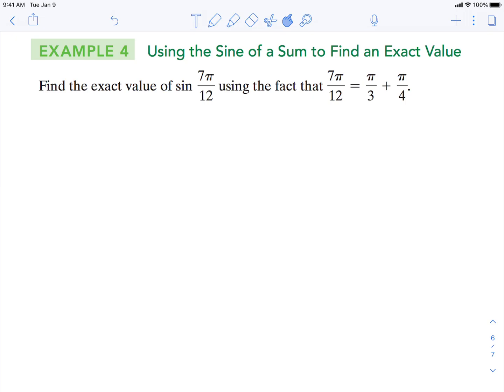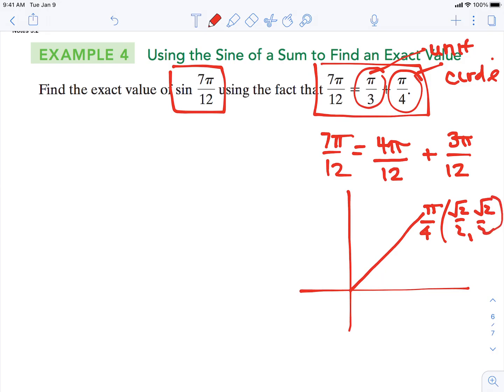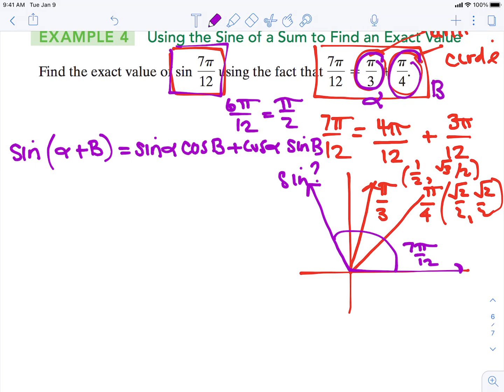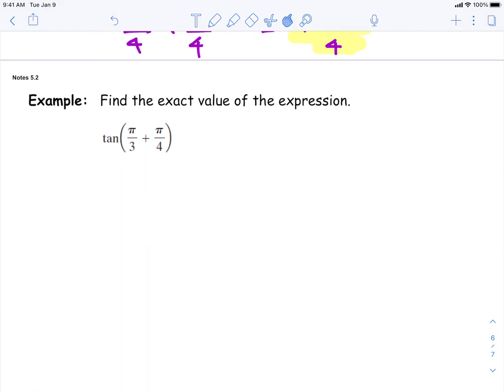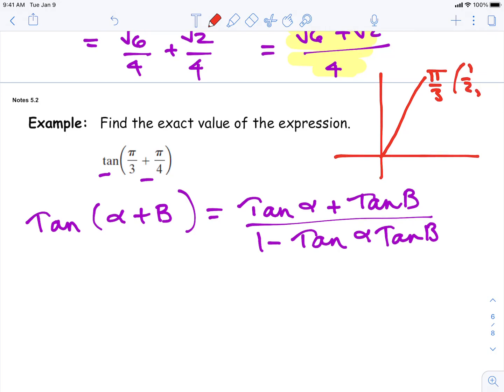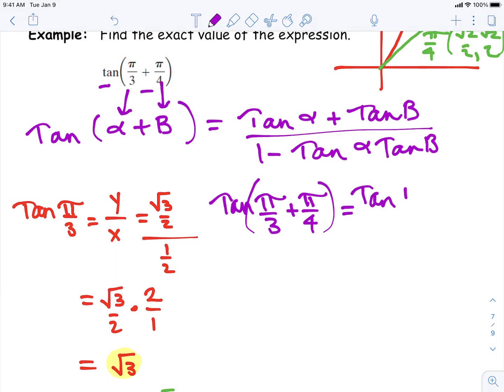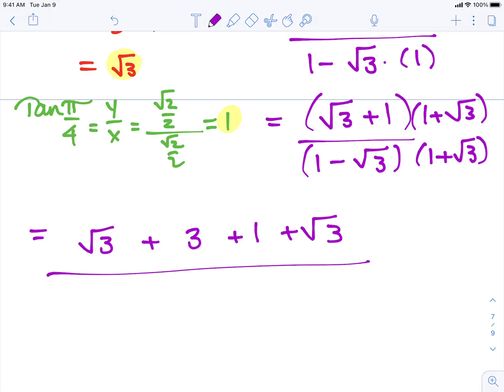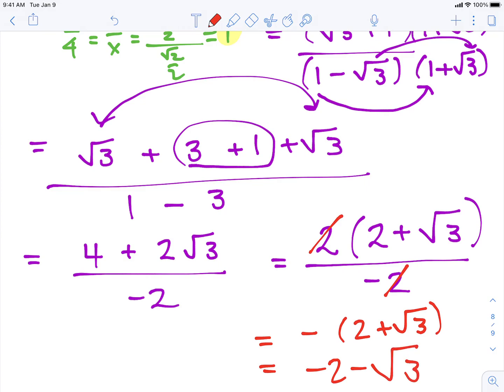Sum and Difference Formulas Part 2